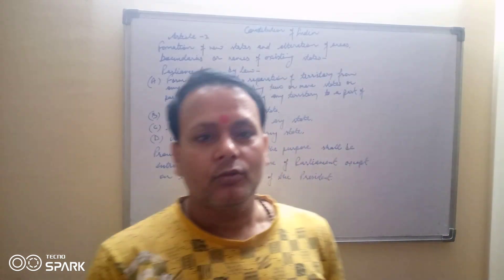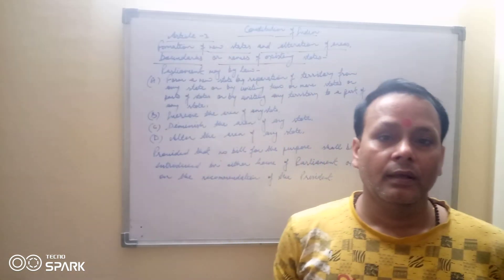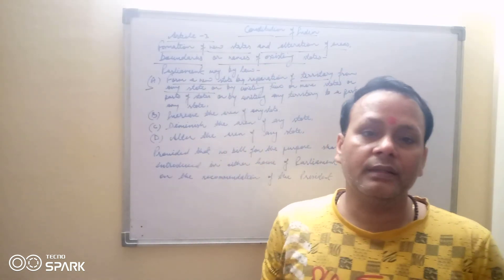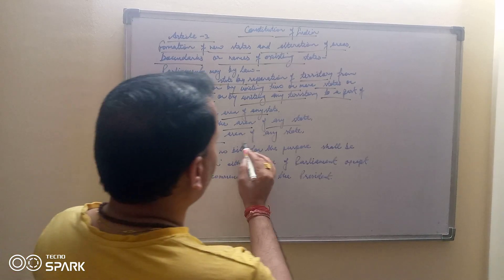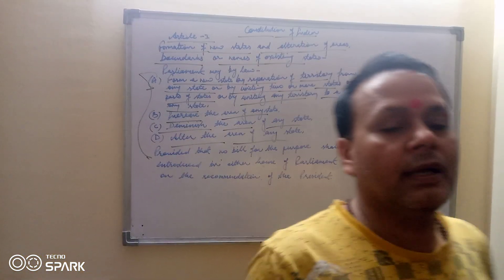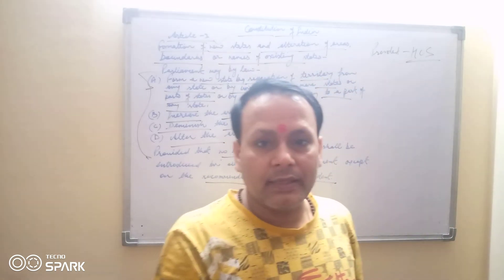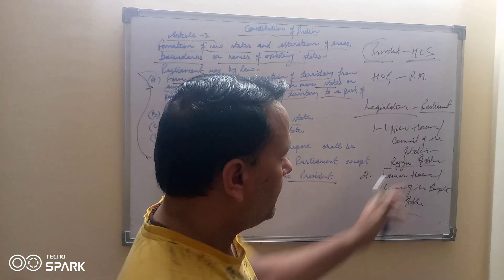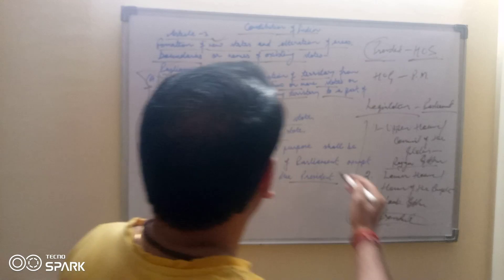Article: 3 II Constitution of India II By Dr. Hari Prasad Mishra